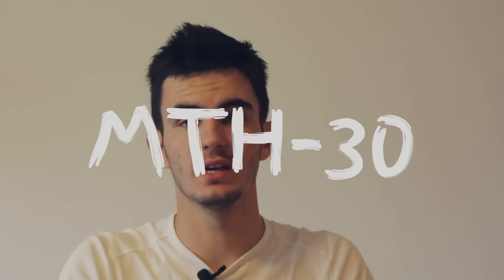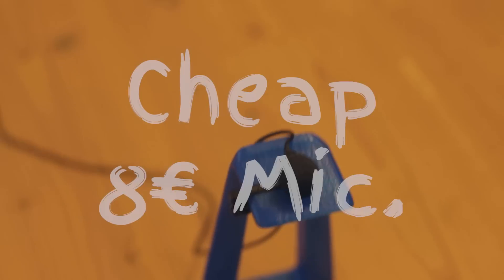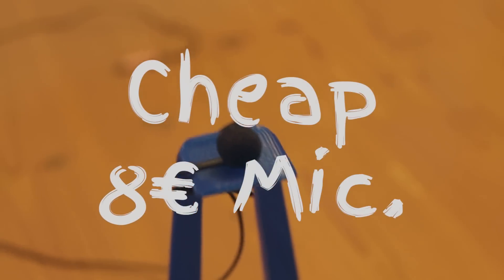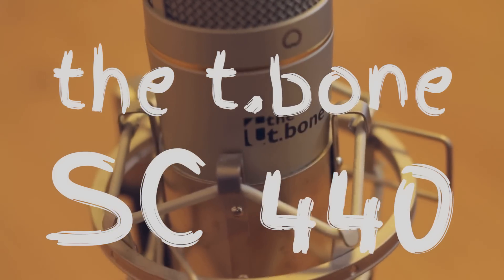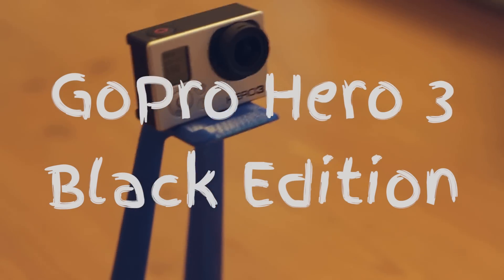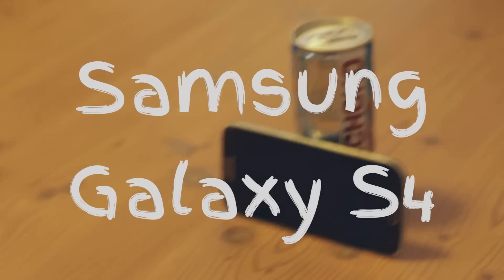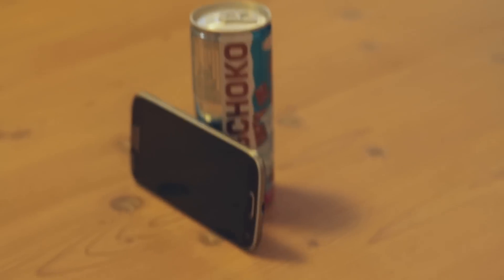MTH-30 12" Tapped Horn SUBWOOFER Soundtest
All Plans and Links*:

Microphones:
Cheap 8€ Mic
Samsung S4

Camera used
Lens used

Wood: 16mm MDF